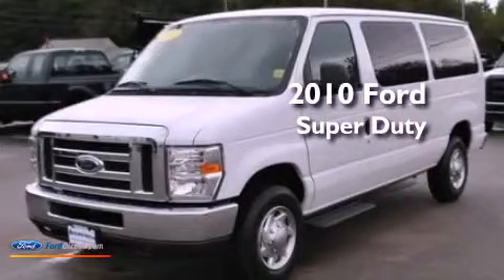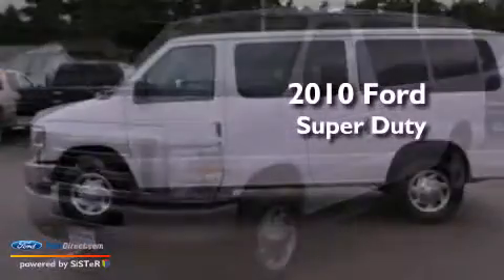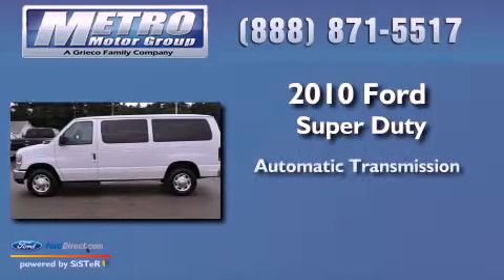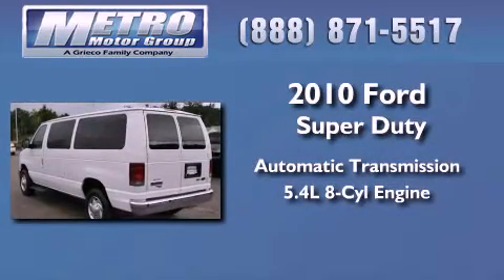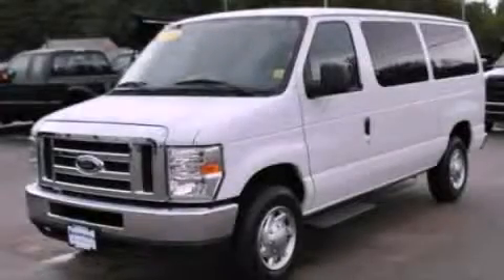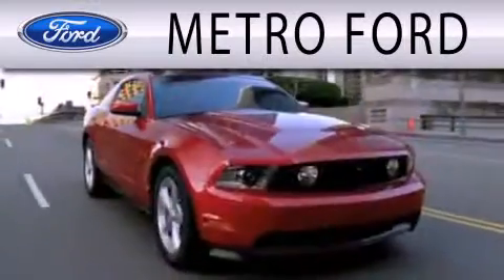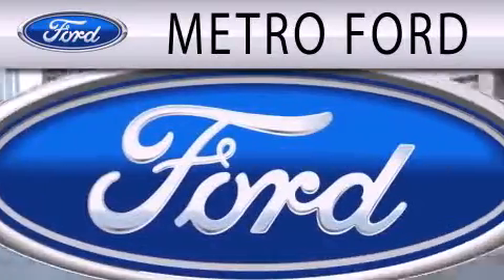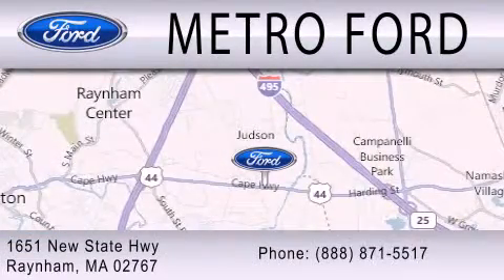2010 FORD ECONOLINE 350 Raynham MA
Year : 2010
 Make : FORD
 Model : ECONOLINE 350
 Engine : 5.4L V8 16V MPFI SOHC FLEXIBLE FUEL
 Trans . : AUTOMATIC
 Exterior : WHITE
 Miles : 33,843
 Interior : MEDIUM PEBBLE
 Stock : R4501